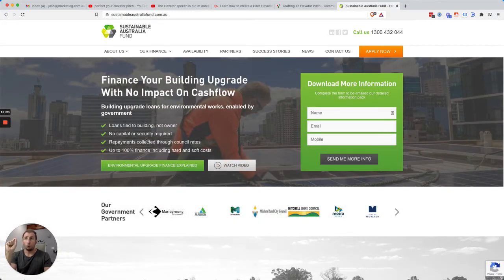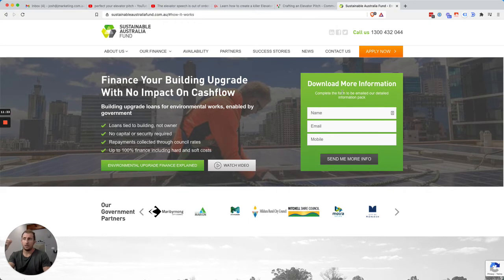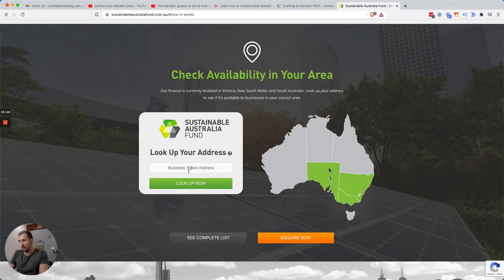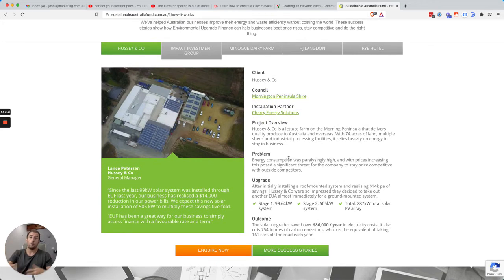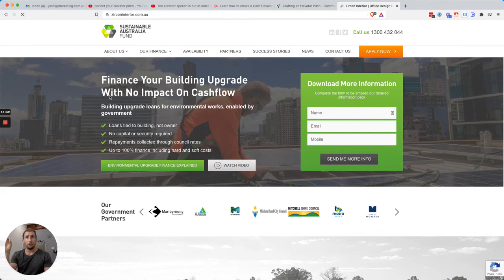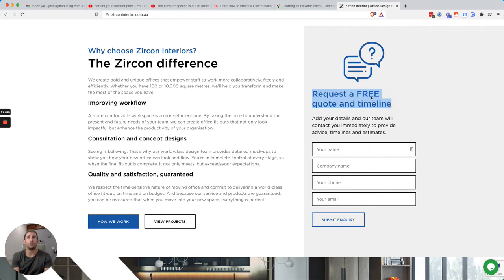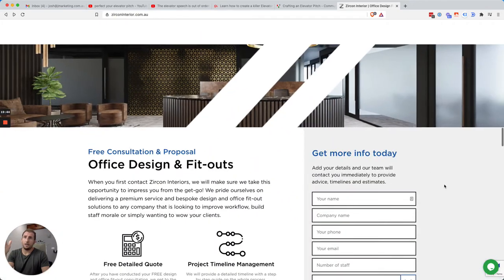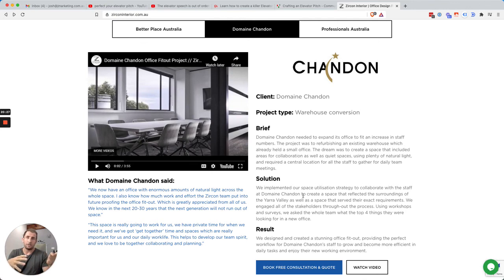How To Design High-Converting Website - Psychology of Award Winning Agency, JMarketing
The structure of highly effective websites and landing pages follow a repeatable structure. This video explains the consumer & design psychology JMarketing use in our multi-award winning websites.

The metric of success is business outcomes. Nothing else matters, so don't base your decisions on subjective 'I like it' ideas. Instead, let science drive your decision making. At JMarketing we offer our 'hybrid-homepage' approach to test our work, and see the results for yourself.

If you are interested to improve your website results, enquire on our

Regards,

Joshua Strawczynski
Managing Director
JMarketing Agency